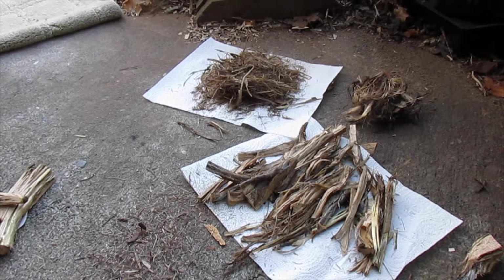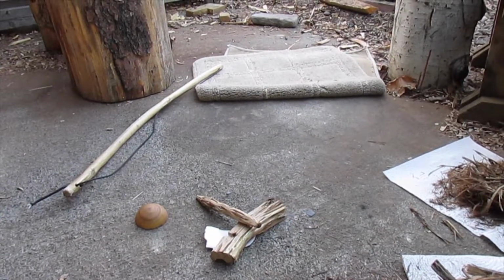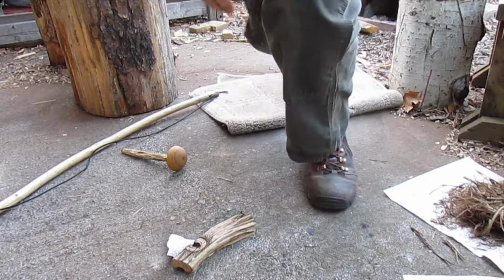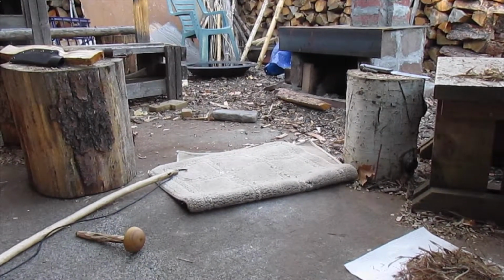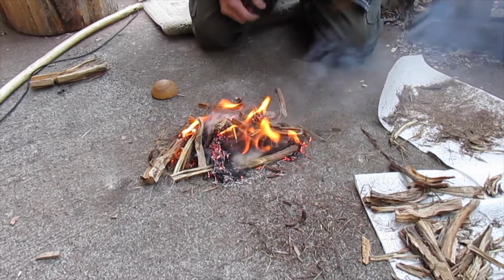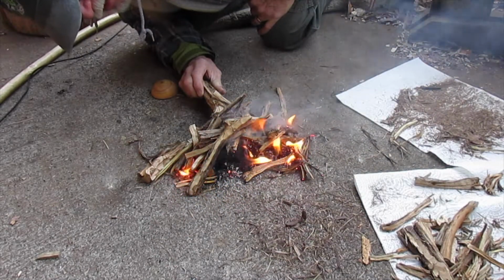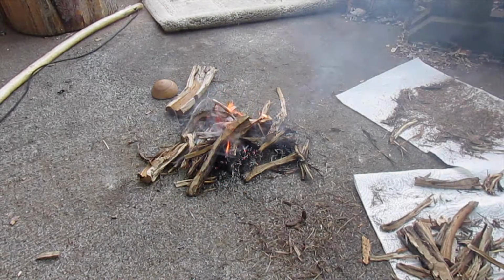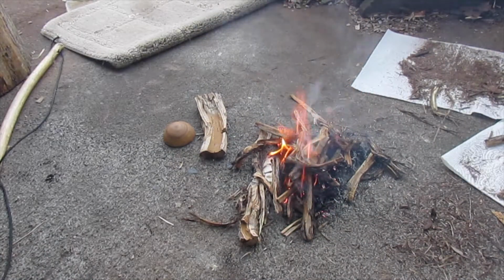One stick bd fire; Sage!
Only used a piece of sage plus my box and bearing block to make a sustainable fire.